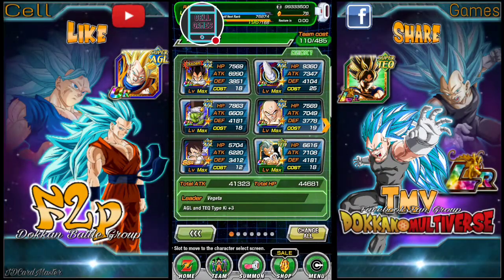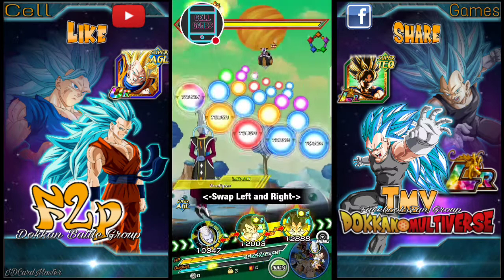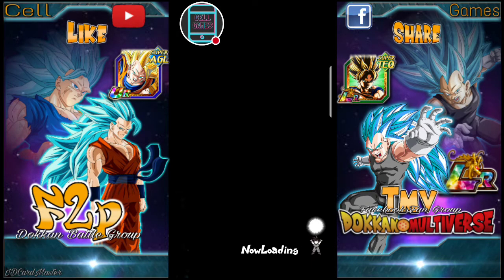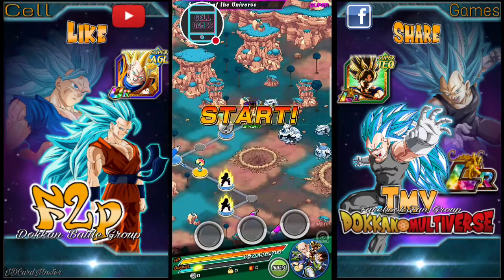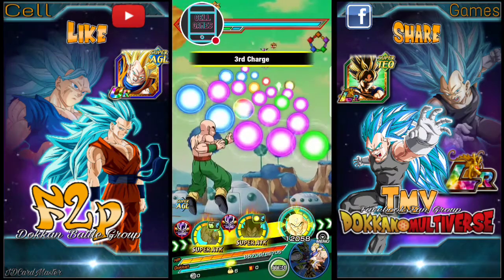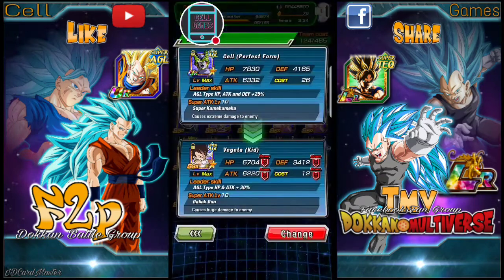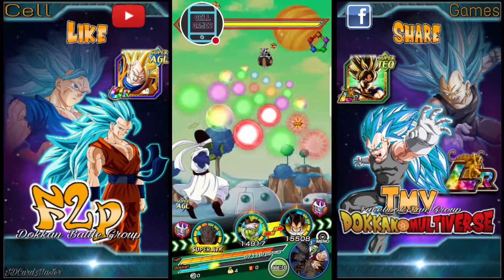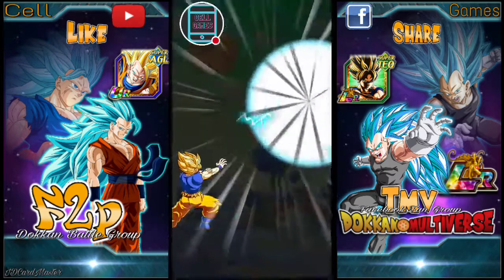NO LR Goku On Main Team! Various Team Build VS LR Frieza! Let's Dethrone The Emperor At The Summit!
Please check out our Facebook Dokkan Battle Group, F2P Dokkan Battle Group!

Join us!